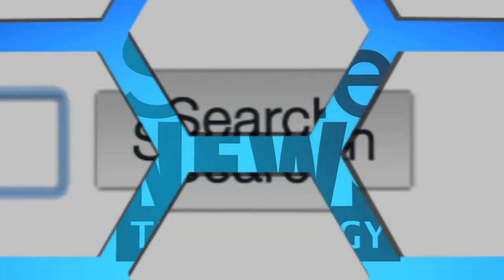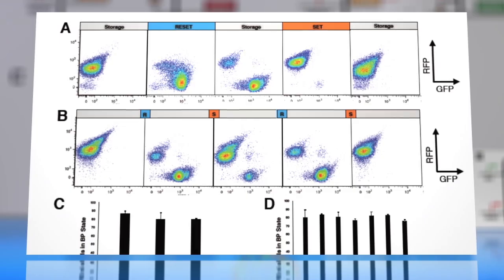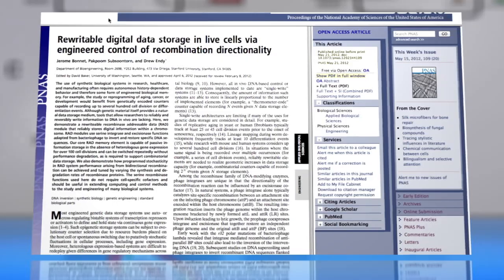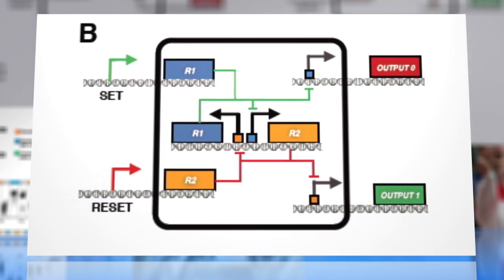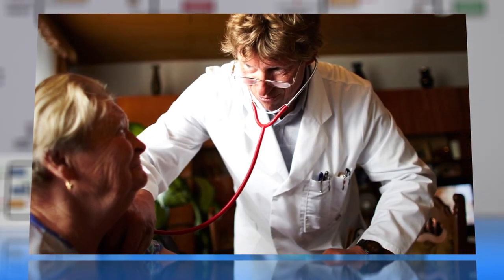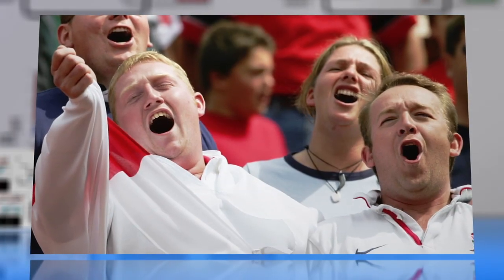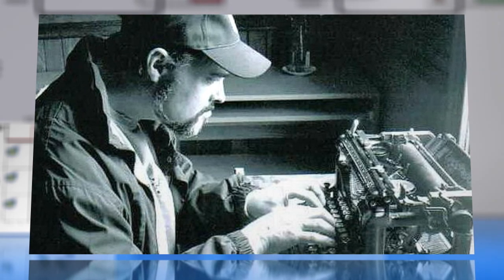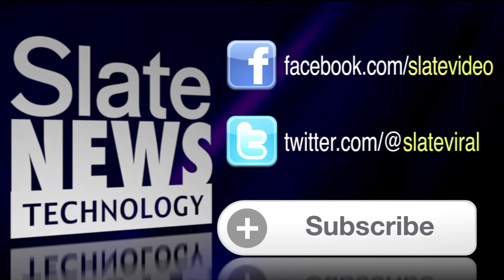Scientists Successfully Store Digital Data in Living DNA Cells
Follow: @SlateViral, Facebook.com/SlateVideo
Watch: YouTube.com/Slatester, SlateV.com

Science fiction writers, you have a new inspiration. Researchers have successfully stored data in the DNA of living cells.

After three years and 750 different trials, scientists finally found a method for repeatedly encoding, storing, and erasing the digital information within the DNA, as part of a partnership between Stanford University's schools of engineering and medicine.

Think of their creation as a bioengineering bit; Graduate student Pakpoom Subsoontorn explains, "If the DNA section points in one direction, it's a zero. If it points the other way, it's a one."

How could this data storage be used? Researchers say it could prove a powerful tool for studying everything from cancer and aging to the natural environment. Some day, doctors might even be able to use the data stored in living cells to effectively "turn off" cancer cells and stop them from multiplying.

Don't get your hopes up too fast though—researchers say engineering biology further could be a decade away at least. That's enough time to write that science fiction novel AND sell the movie rights.

Video produced by Krishnan Vasuvedan.